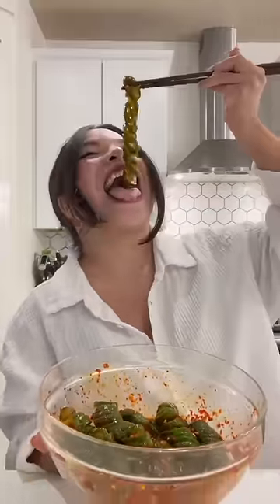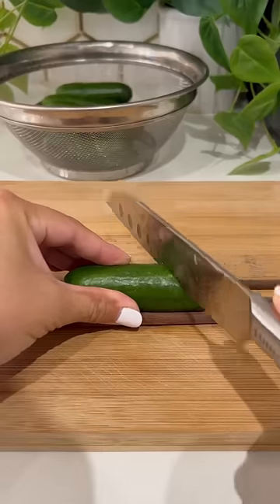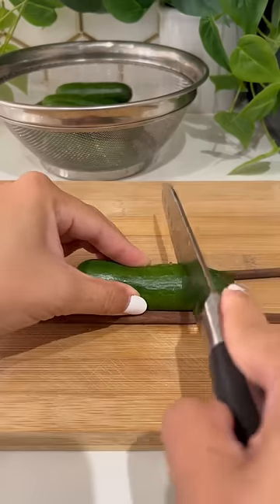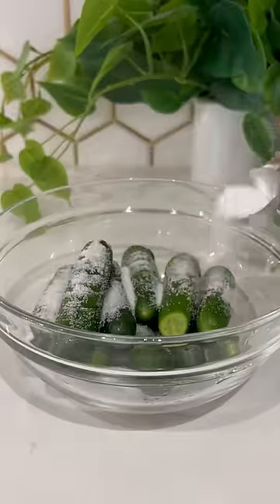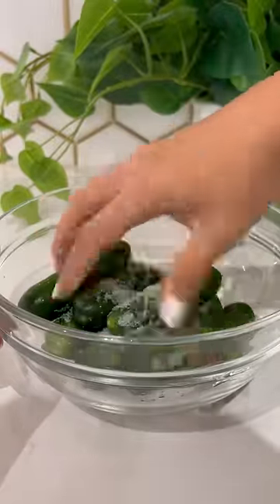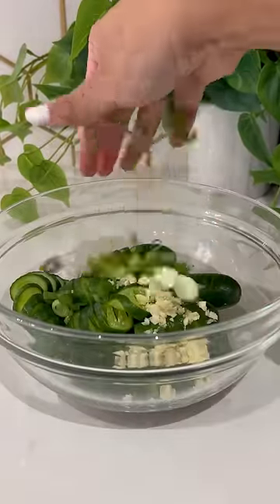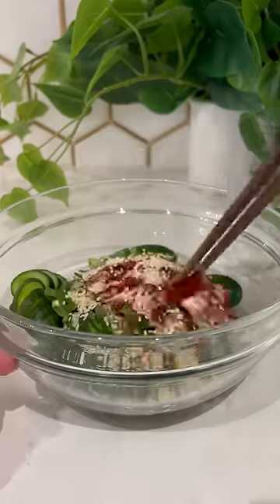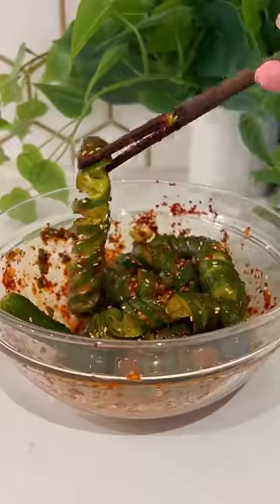Spicy Spiral Cucumber Salad!